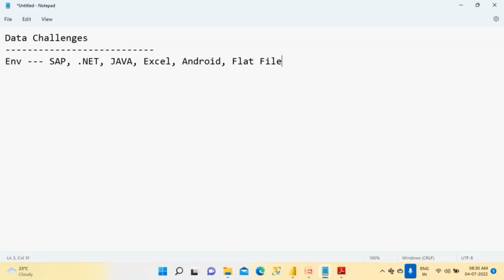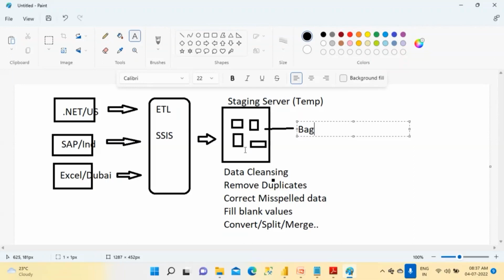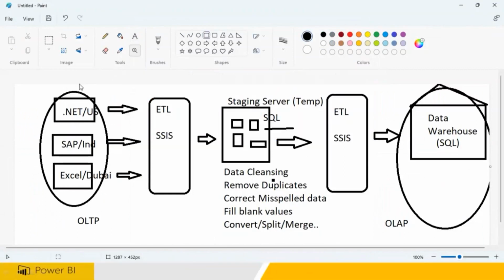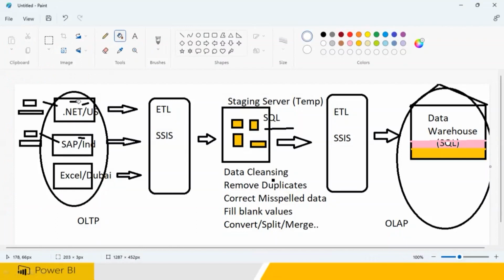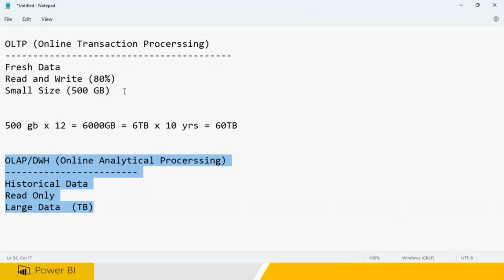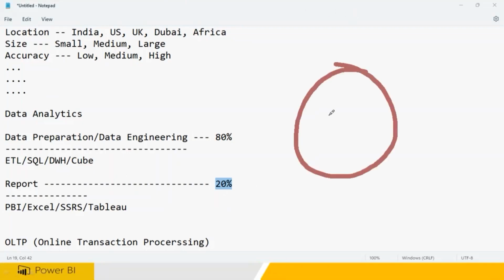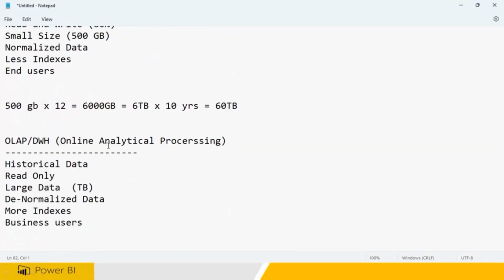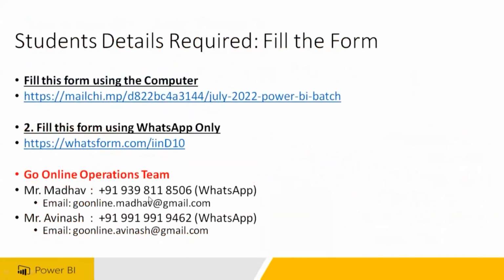03 Power BI Demo Part3 - Jul 4th 2022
Become a Power BI Expert with Go Online Trainings

Unlock the power of your data with Power BI at Go Online Trainings! Our comprehensive Power BI course is designed to help you master data analytics, create stunning visualizations, and develop dynamic dashboards. Learn key skills like data modeling, DAX formulas, and Power Query to turn raw data into meaningful business insights. Whether you're new to BI or looking to advance your skills, our expert-led, hands-on training will take your career to the next level.